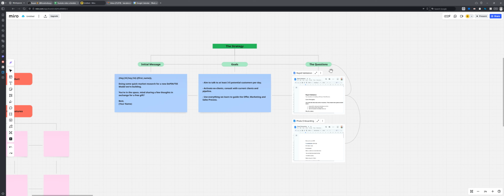B2B Clients Pay Me $10K For This Simple PMF Strategy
In this video, I break down the exact Product-Market Fit strategy that B2B companies pay me thousands to implement for their businesses.

This is the same framework I use to help Web3 protocols, AI infrastructure companies, and tech start-ups find their ideal customers and validate demand before spending months building the wrong product.

You'll see the complete customer research methodology I use to identify problems, map pain points, and reverse engineer demand with real customers. I show you how to conduct 3-5 customer conversations per day, what questions to ask to uncover urgency, and how to use customer language to guide your offer, marketing, and sales process.

This the actual strategy document I share with clients who pay me $10K-$30K to implement this system. Whether you're building in Web3, AI, quantum computing, or any B2B tech space, this framework will help you understand exactly what your ideal customers want to buy and why they're currently choosing competitors.

Key topics covered:

- The customer interview framework for uncovering real problems
- How to map product features to customer value
- Using customer language to eliminate guesswork in sales
- Real validation methods that B2B companies pay consultants big money to implement

If you're struggling with product-market fit, customer acquisition, or understanding what your B2B customers actually want, this video will save you months of guesswork and thousands in wasted development costs.